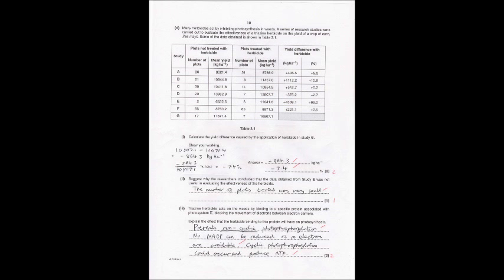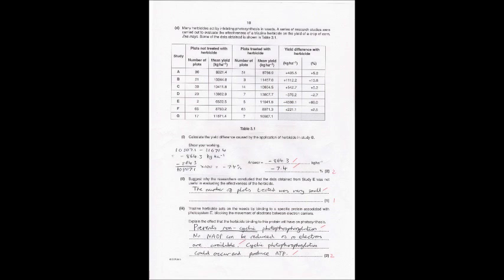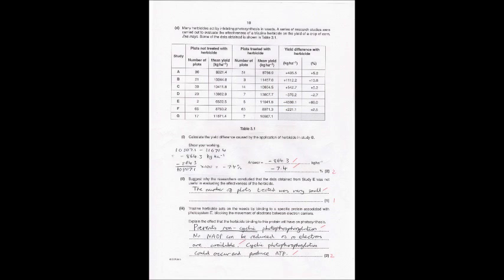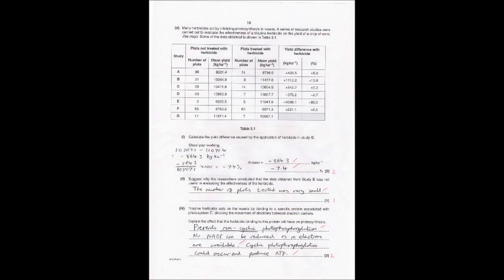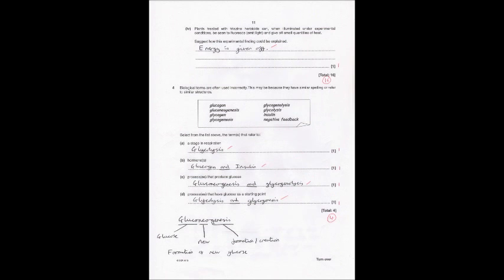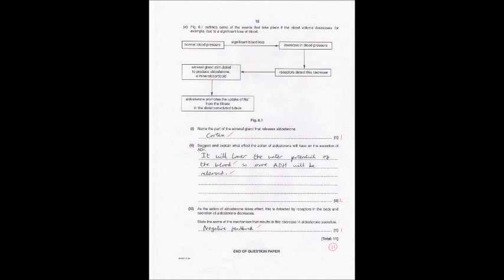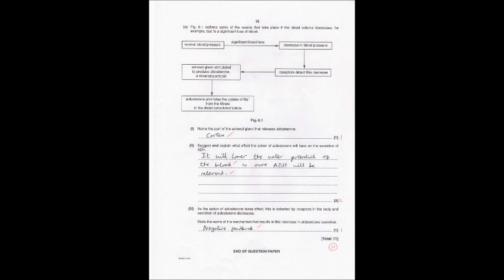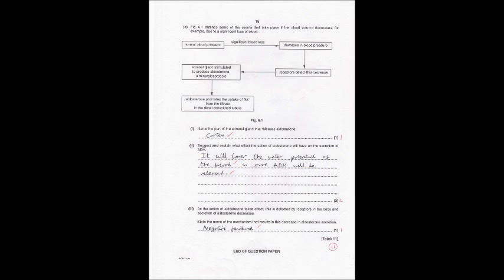F214 January 2013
This is my video on the January 2013 F214 biology paper. Please, like, subscribe or leave comments and feedback and if you want to ask me anything or give me personal feedback email me at As many people are messaging me for questions at the moment in many different areas (many of which I don't really check as much) and because I've had a few people ask for a general place to ask questions I have created a student room thread.